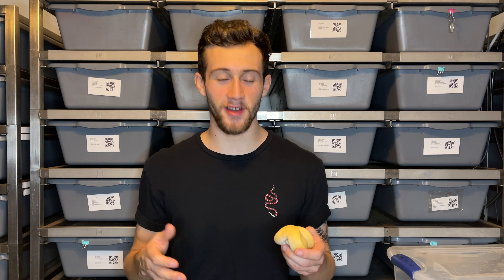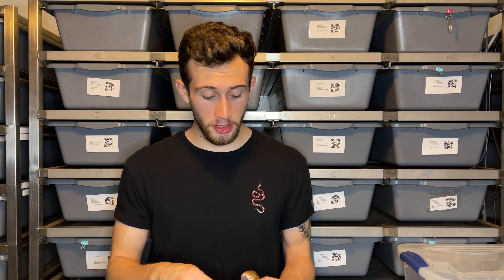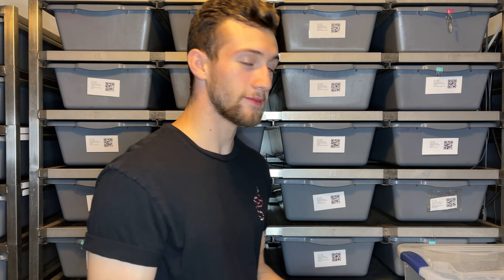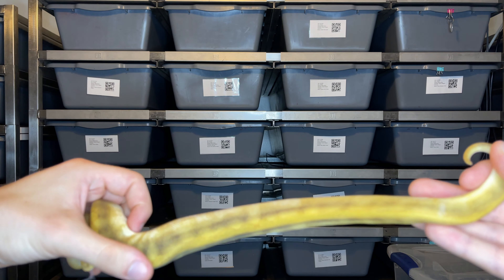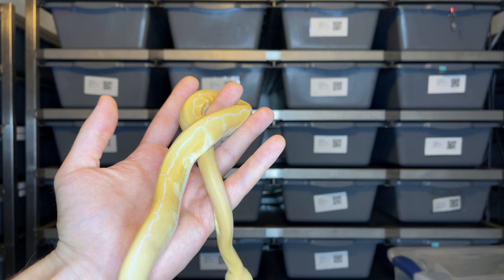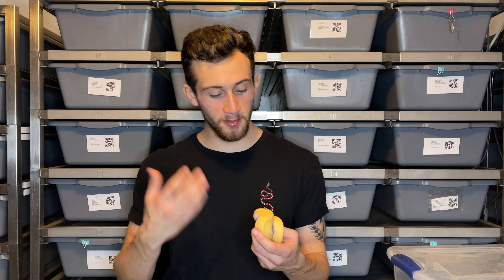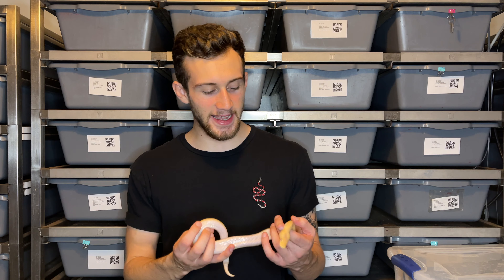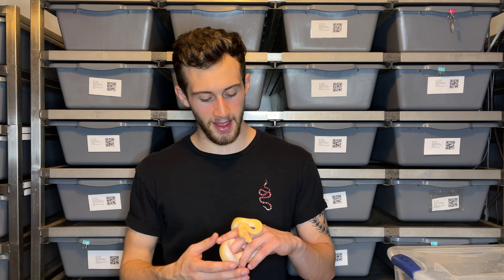WE FINALLY MADE IT!!! After THREE years I hit this combo!!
After three years we finally hit agent combo we've been dying to see! Is it a world's first?? The answer is... I don't know.. but it looks freakin cool!!

Here at Upscale X-otics, the love for reptiles is what drives us. We have an emphasis on Ball Pythons but we also focus on reticulated pythons, BCI's, Brazilian Rainbow Boas, Mexican Black Kingsnakes, and hognose snakes. When it comes to ball pythons, we work with a large variety of genes, but we spend much of our time focusing on genes such as Ultramel, Clown, Piebald, and Lavender Albino.

We take great pride in our animals and the care that is given them is second to none.